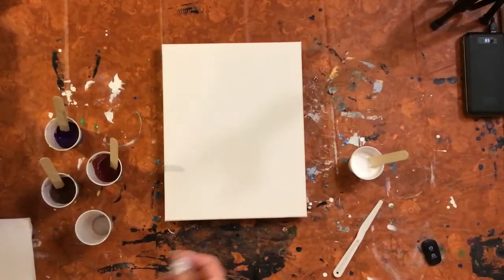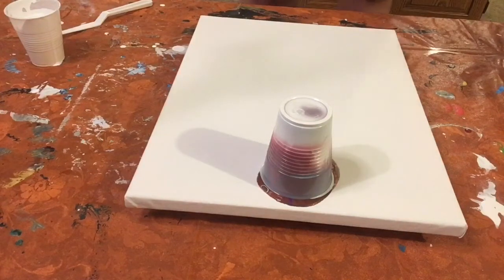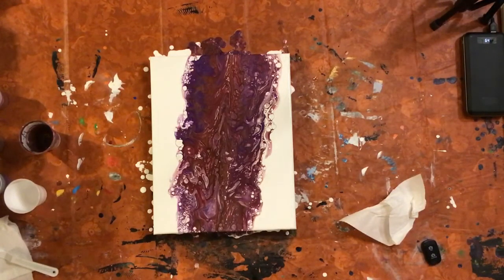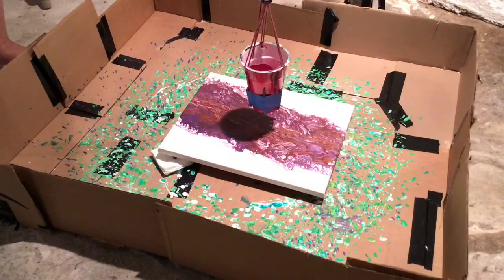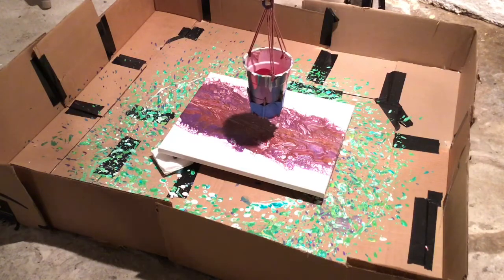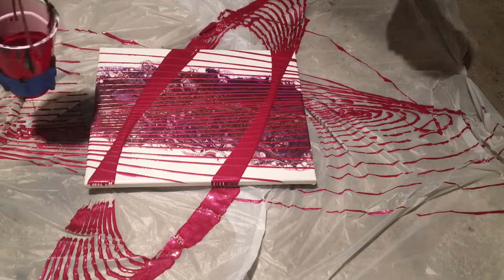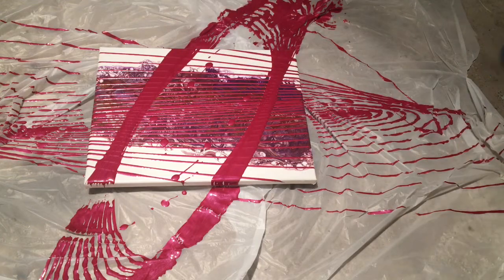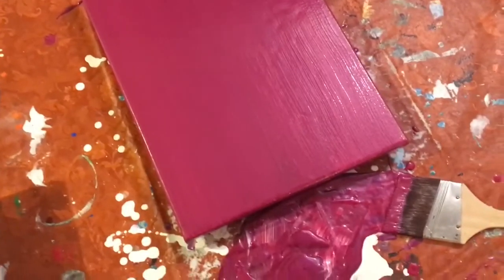Pendulum Pour Over a Flip & Drag | It Was a Massive FAIL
I argued with myself over whether or not I even wanted to post this video, but I didn’t want to encourage some kind of illusion. Life is not perfect, crafts don’t always go as planned, and occasionally the vision you had turns to garbage... but we continue on! This week’s painting may not have turned out how I wanted, but we will try again with something new next week! I hope you all enjoy the video anyway ❤️

Materials used:
11x14 stretched canvas
Artist’s Loft flow acrylic paint
Apple Barrel acrylic paint
Sargent Art liquid metals acrylic paint
US Art Supply acrylic pouring medium
Water
WD40 silicone spray
Heat gun
Plastic cup with hole drilled in bottom and weights taped to side (for pendulum apparatus)